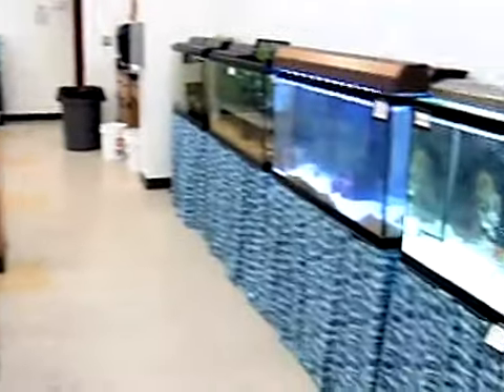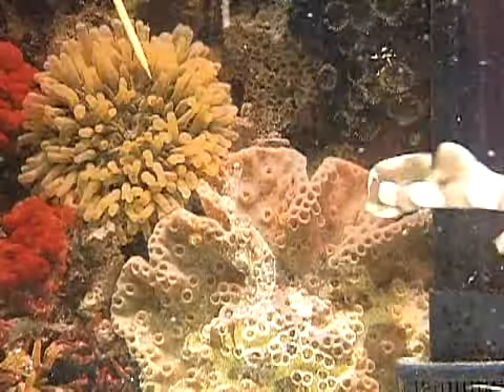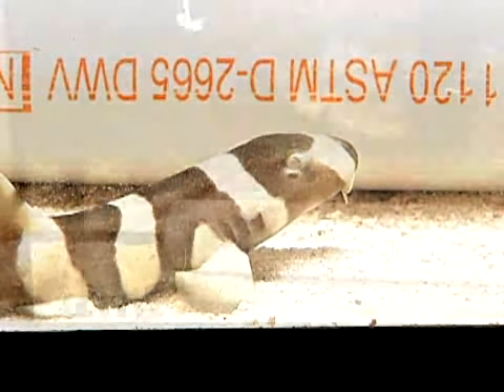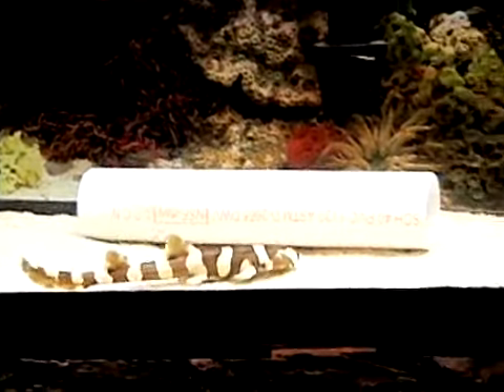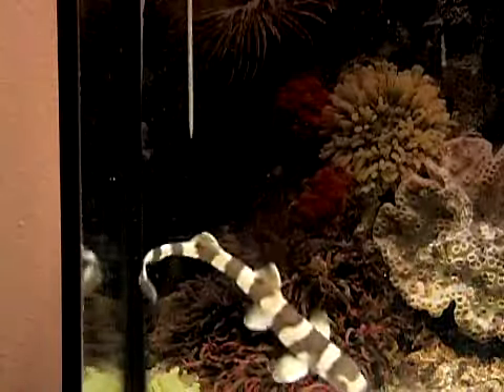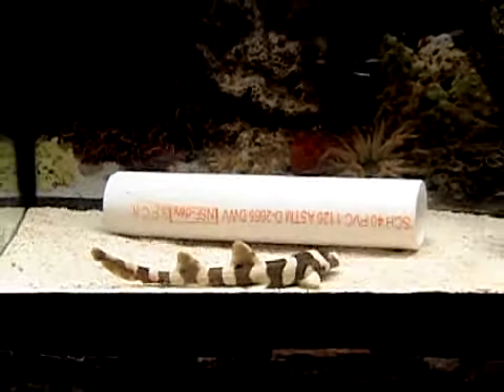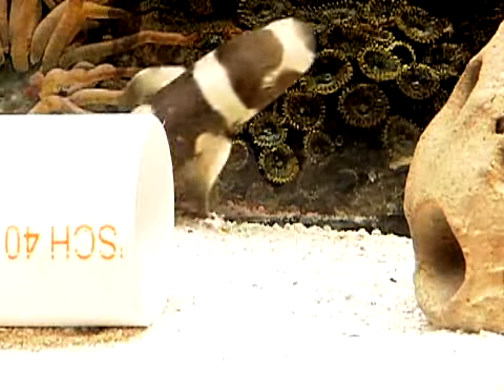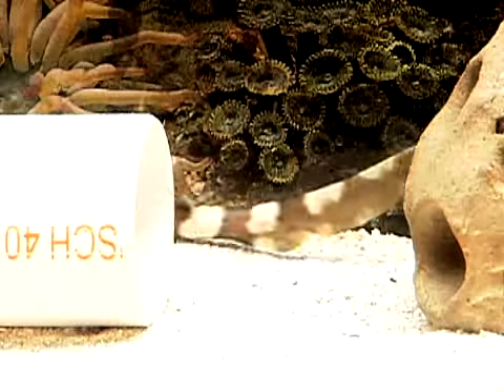SNN: Riverview Shark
A classroom pet offers a special lesson to Riverview Students.